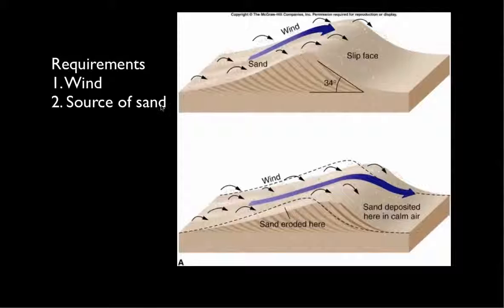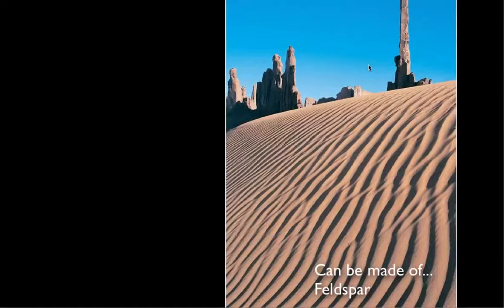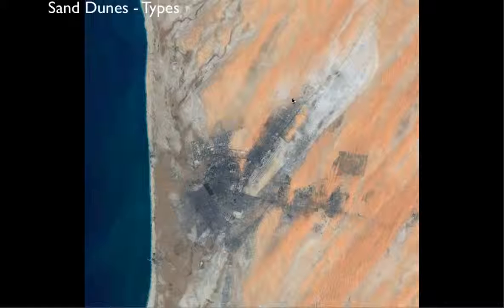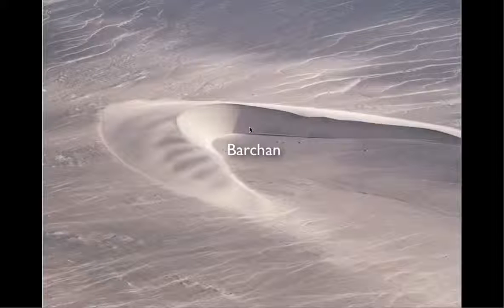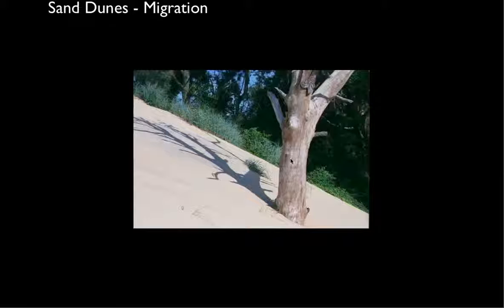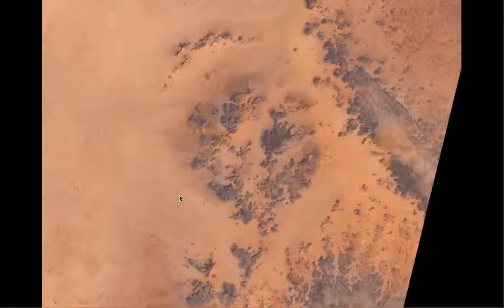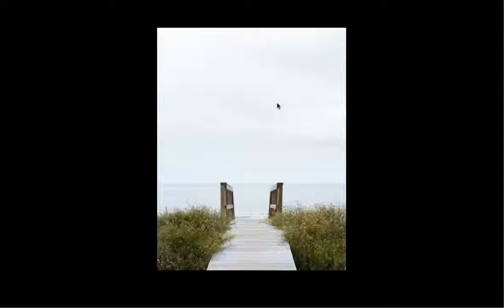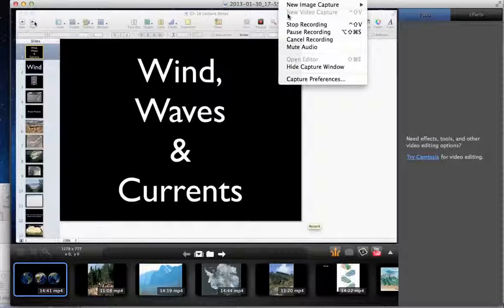Chapter 16 Lecture Part 2 Wind pvONLINE